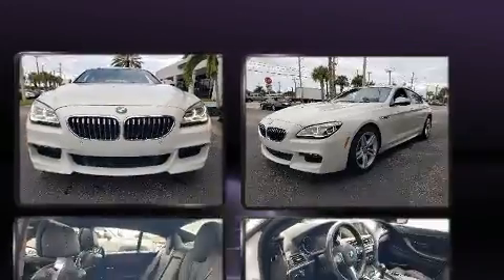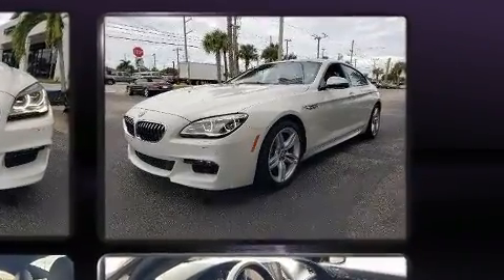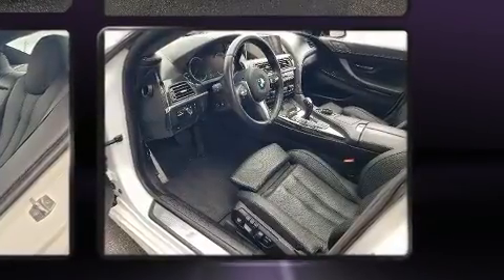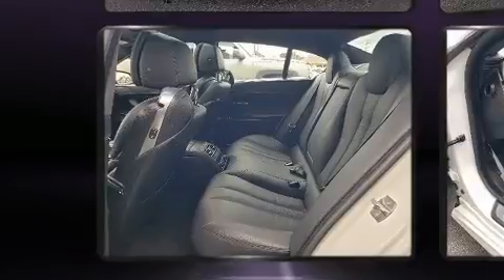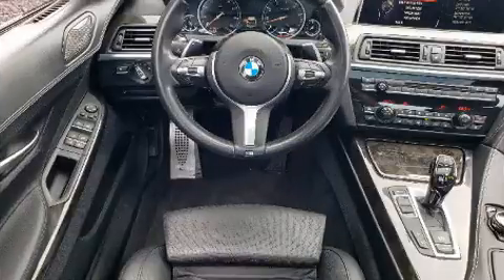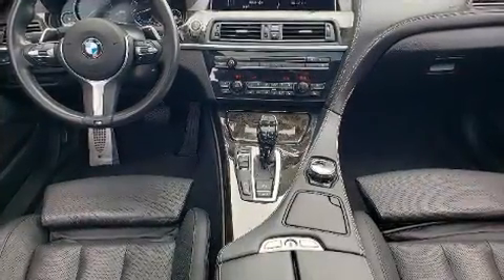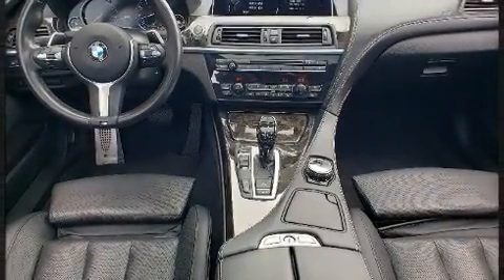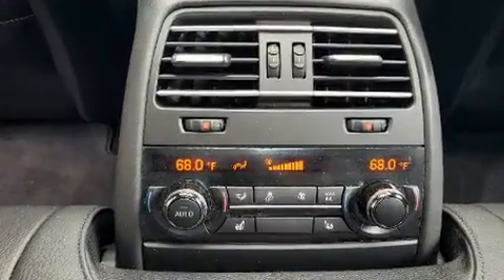2016 BMW 640i xDrive in Fort Pierce, FL 34982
4500 South US Highway 1

Step into the 2016 BMW 640i. This 4 door, 5 passenger coupe still has less than 35,000 miles! BMW made sure to keep road-handling and sportiness at the top of it's priority list. Smooth gearshifts are achieved thanks to the refined 6 cylinder engine, and for added security, dynamic Stability Control supplements the drivetrain. All wheel drive keeps this model firmly attached to the road surface. A turbocharger is also included as an economical means of increasing performance. BMW prioritized fit and finish as evidenced by: a leather steering wheel, a trip computer, heated seats, power moon roof, rain sensing wipers, power windows, and a split folding rear seat. With side curtain airbags supplementing the rest of the safety network, you can be assured that you and your passengers will experience top-tier protection. Our sales reps are extremely helpful & knowledgeable. We'd be happy to answer any questions that you may have. Stop by our dealership or give us a call for more information.